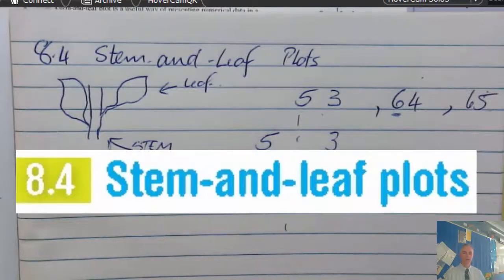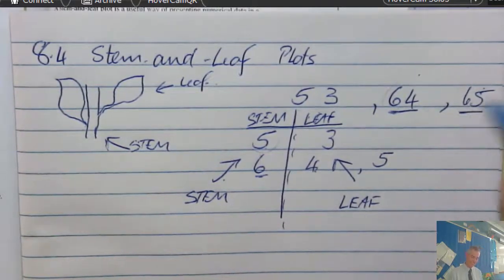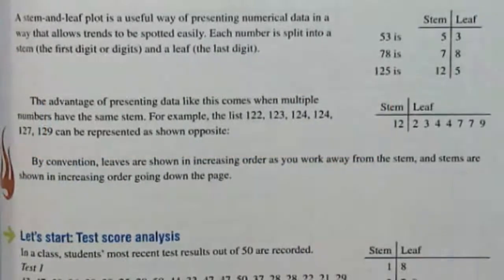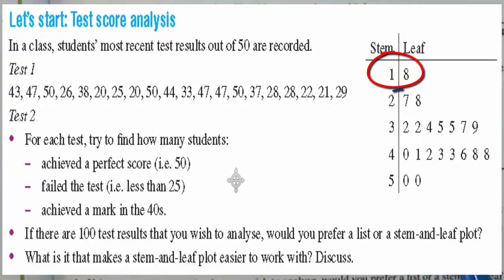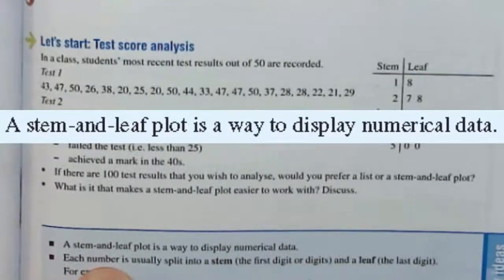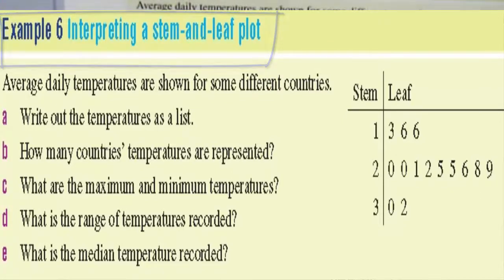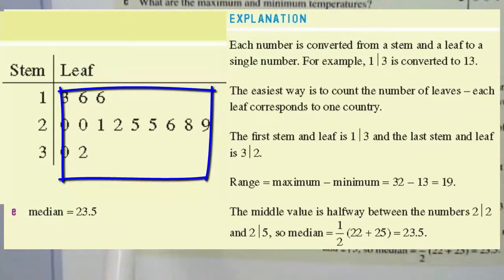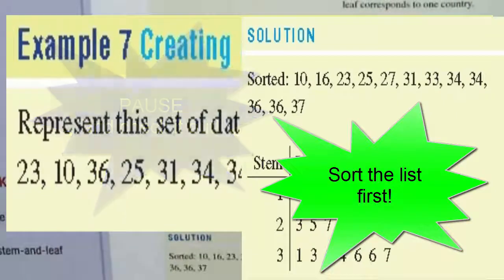8.4 Stem and Leaf Plots